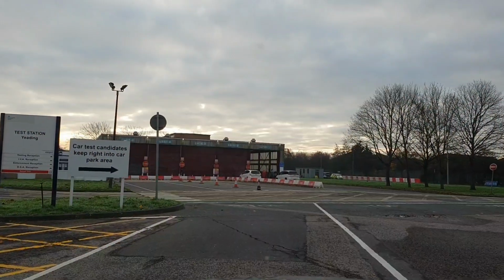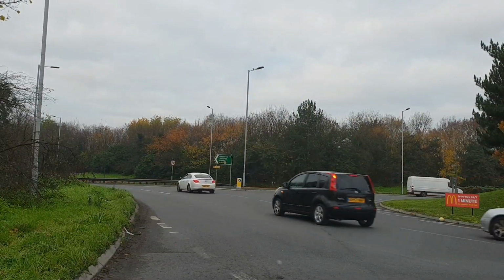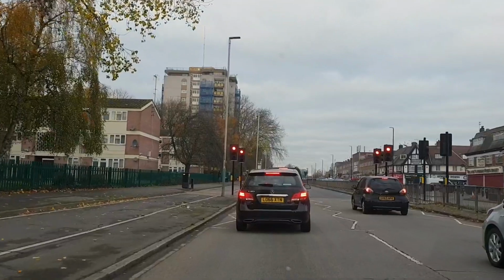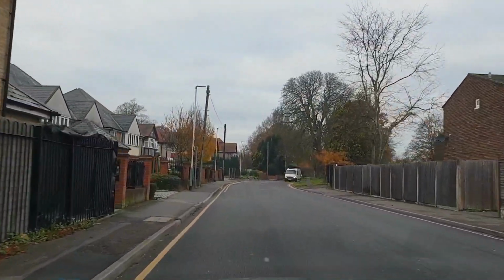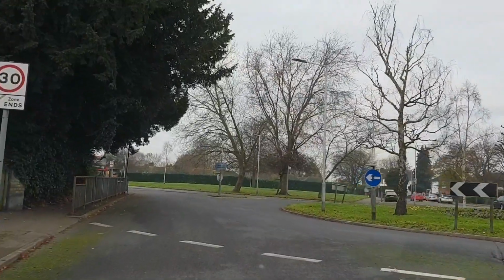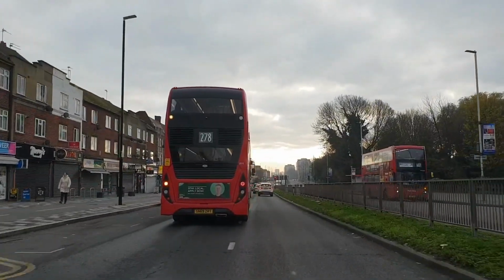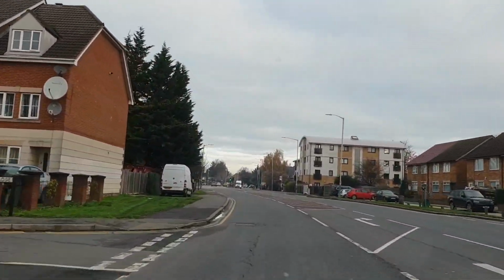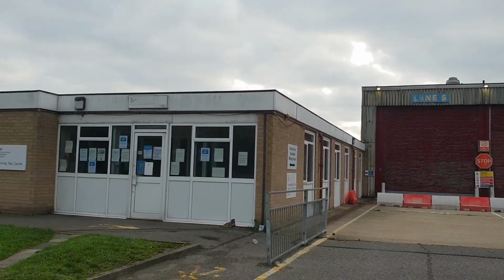Driving Test Route | Yeading Test Route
Roundabouts can be one of the most challenging parts of a driving test but there are some key things to keep in mind for any new driver that can support them in passing their driving test. During your practical driving test in Southall or Yeading test centres, you may be asked to demonstrate your ability to navigate Willow Tree Roundabout. This video aims to break down how to do that in clear and easy steps.